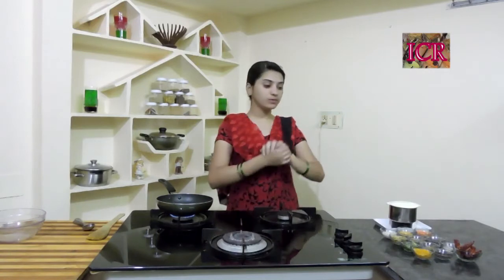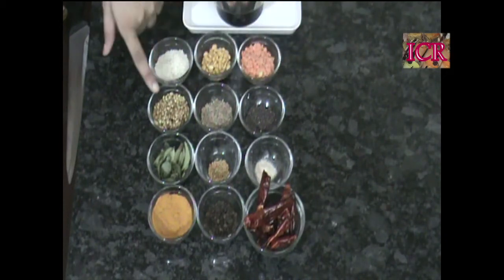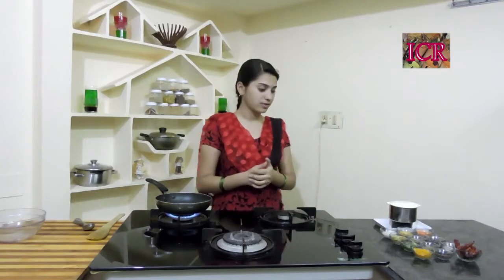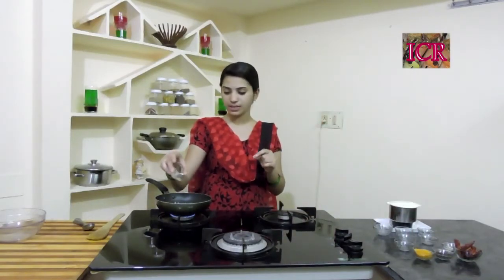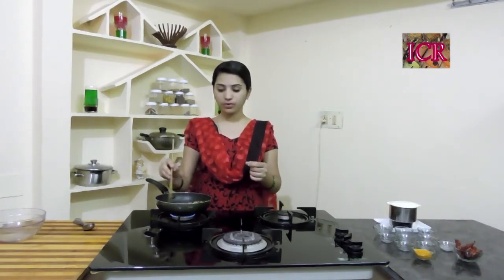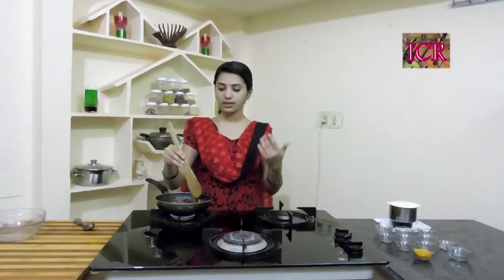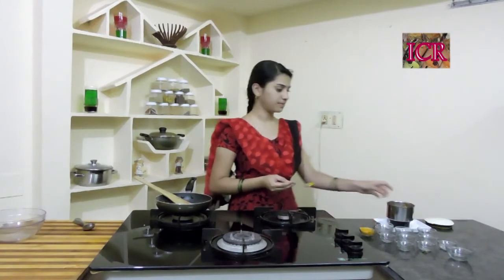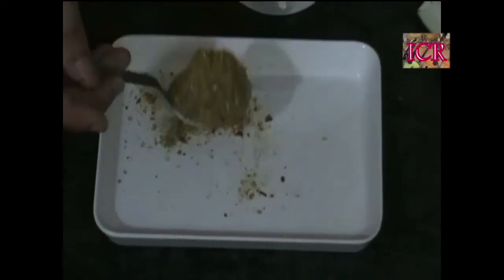MADRAS CURRY MASALA | CHENNAI CURRY POWDER | COOKING | FOOD by indian chef recipe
MADRAS CURRY MASALA

INGREDIENTS

parboiled rice  - 15grms
red gram - 15grms
Bengal gram - 15grms
mustard seeds - 5grms
cumin seeds -5grms
coriander seeds  - 20grms
curry leaves  -1/2 bunch
turmeric - 1/2 tsp
red chilies -5to 6
fenugreek seeds - 2grms
asafetida  one pinch
black pepper corn -10grms

• first roast all the ingredients in a pan till the raw flavor goes from the spices
• then just cool all the ingredients and add in a mixer jar
• then grind all the ingredients together to make a fine powder
• that's it our madras curry powder is ready
• this can be stored for 1 year and can be used accordingly